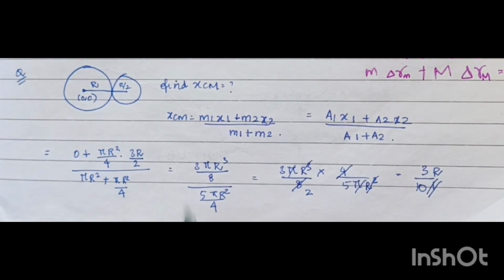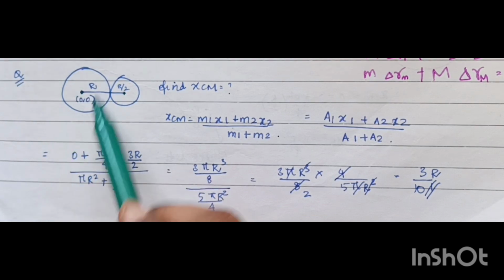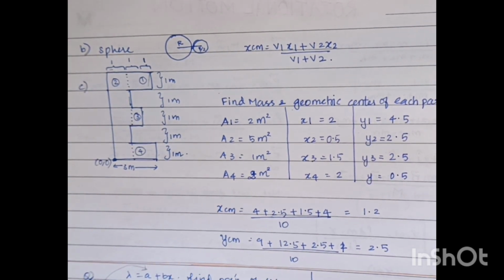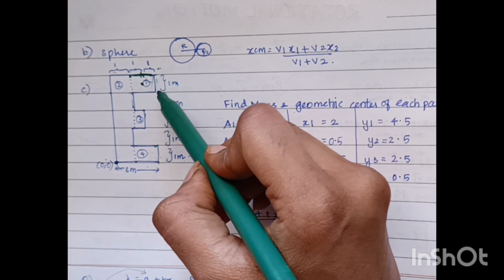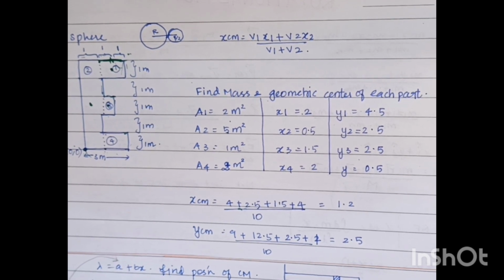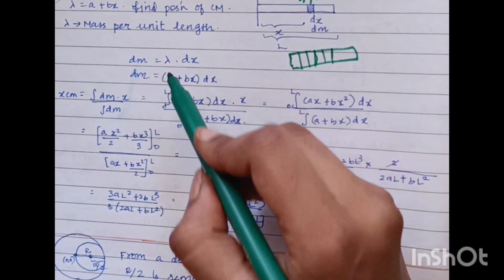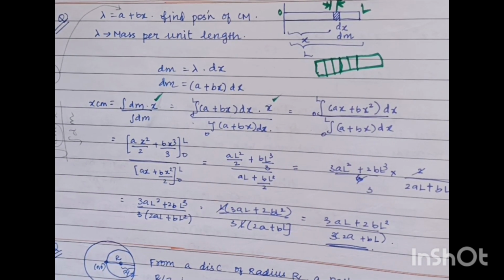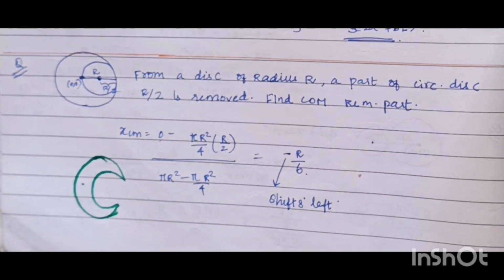system of particles and rotational motion (2) NEET physics